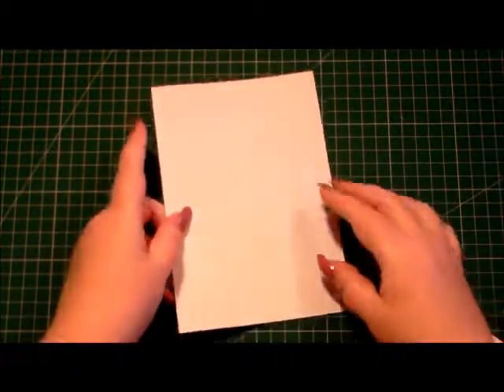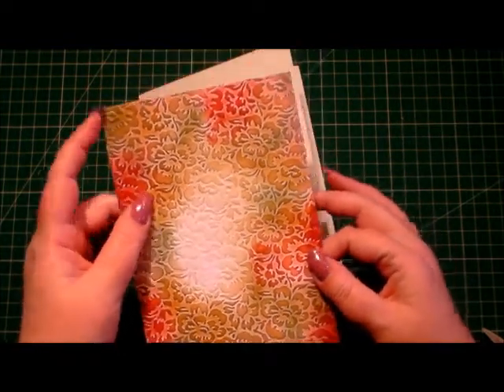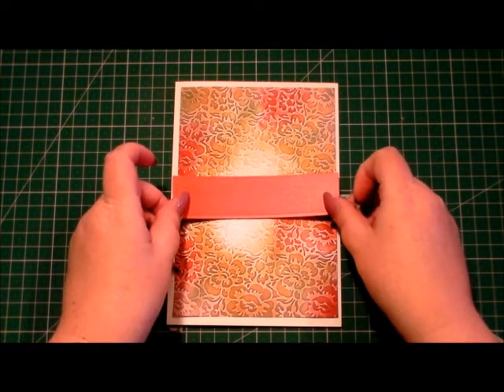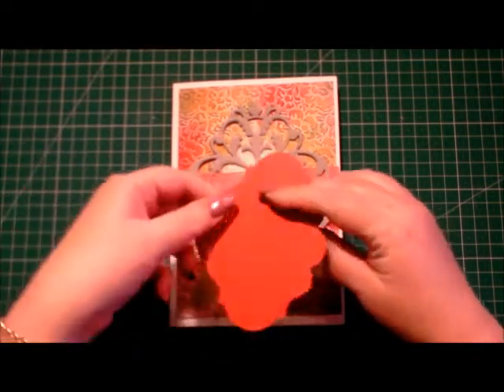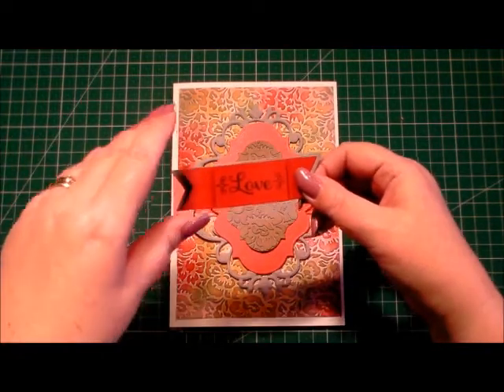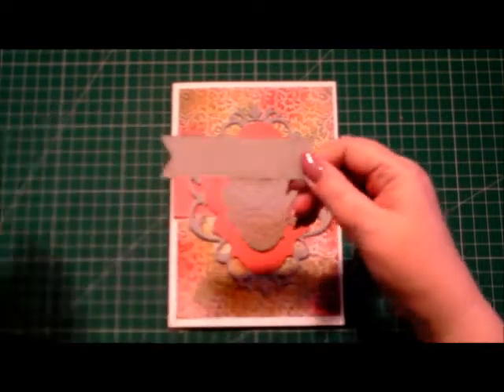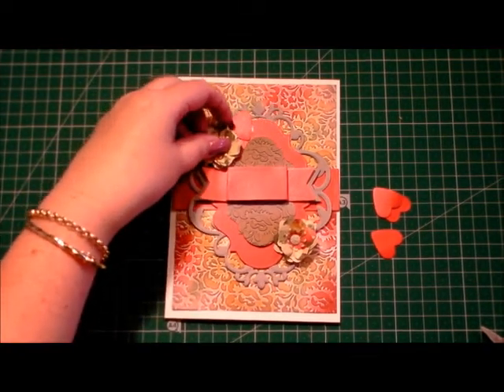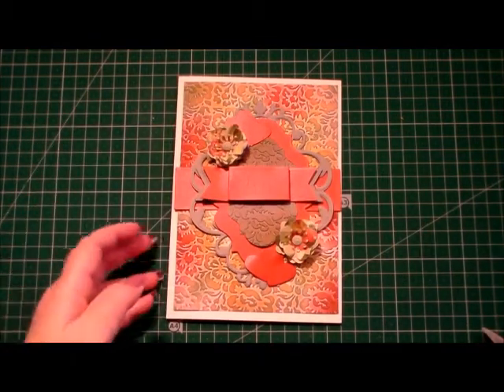94.Card Tutorial: Anna Griffin Embossed Floral Love Card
This demonstration shows you how to make a gorgeous Love card using products from the Anna Griffin range. I show you the steps I have taken to create the card.
Items Used -
7x5inch blank card base
1 layer of ivory card
Embossing folder Rosette Cluster from the Garden Cuttings kit (available
A range of distress inks to ink & blend the card (these include Fire Brick, Peeled Paint & Brushed Corduroy, Spun Sugar and Pumice Stone) from Ranger, these were randomly blended to the embossed layer around the edges using a blending tool)
Red Pearlised cardstock
Border strip die, banner die and banner embossing folder (available
Anna Griffin flourish die
Spellbinders Nestabilities Labels 20 (2 sizes for 2 layers, 1 red card and 1 kraft card)
Stamped Sentiment
4 red hearts
2 handmade flowers
Stix2Anything 3D Foam & PVA glue & double sided tape